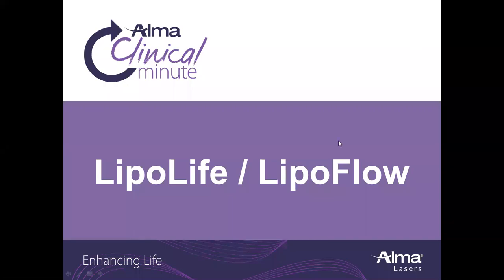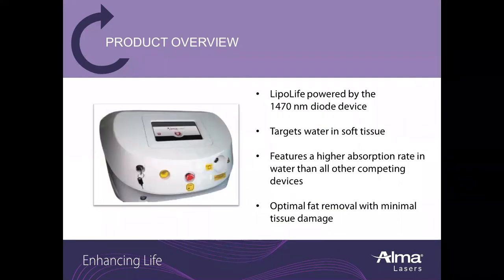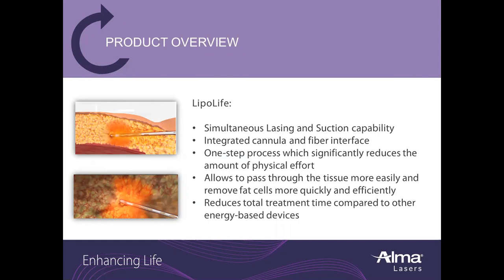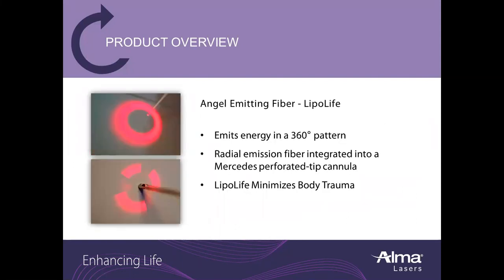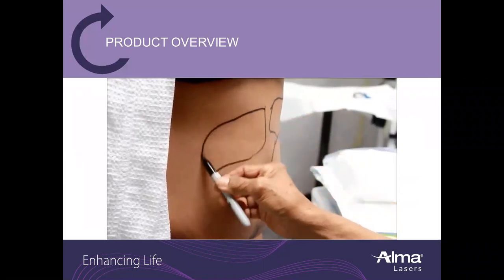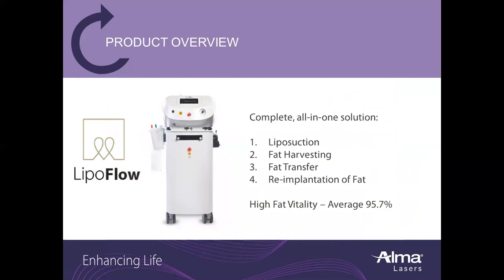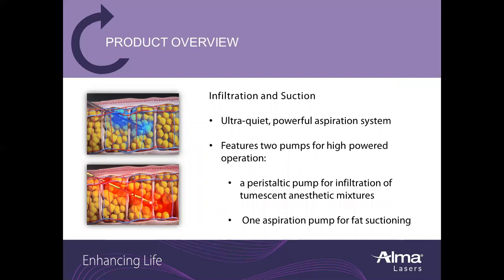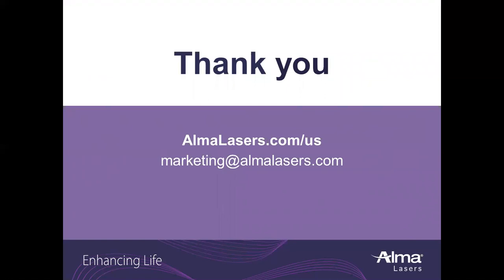LipoLife and LipoFlow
Clinical Minute